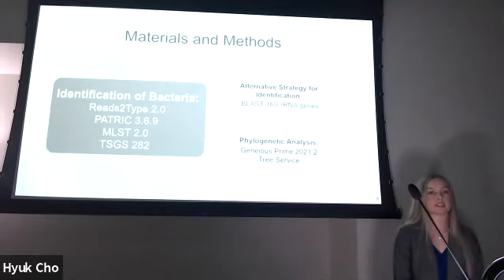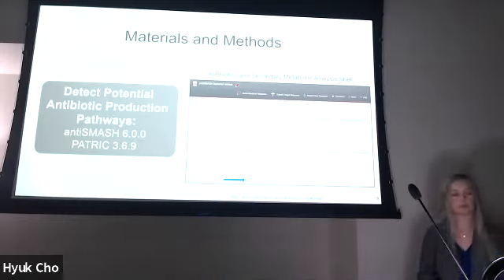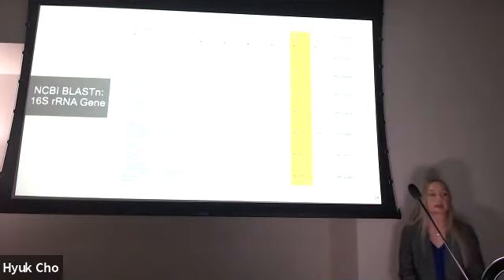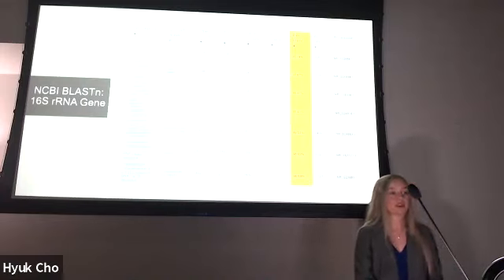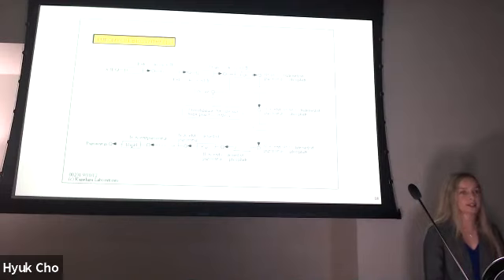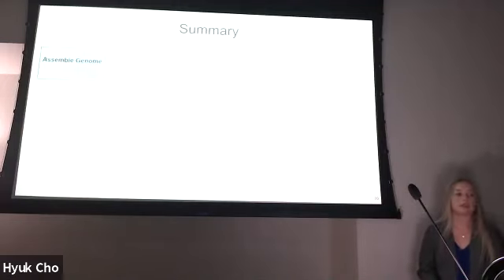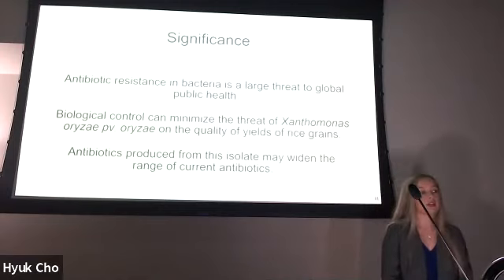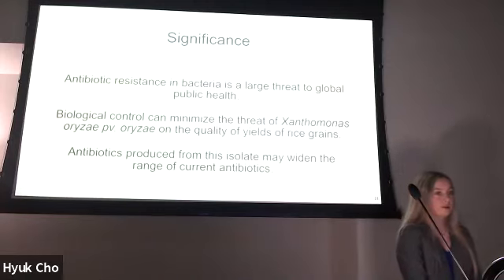SHSU REU Final Oral Presentation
NSF funded REU in Genome Science and Computational Biology hosted by SHSU